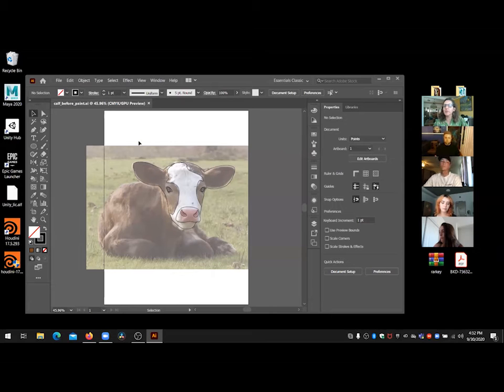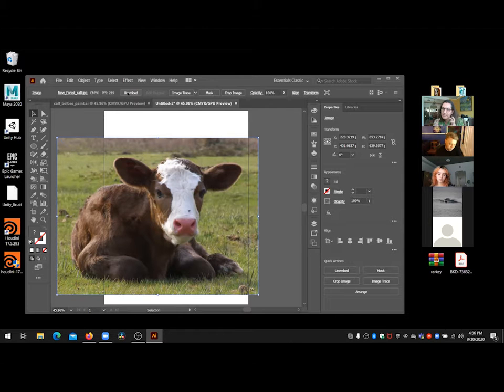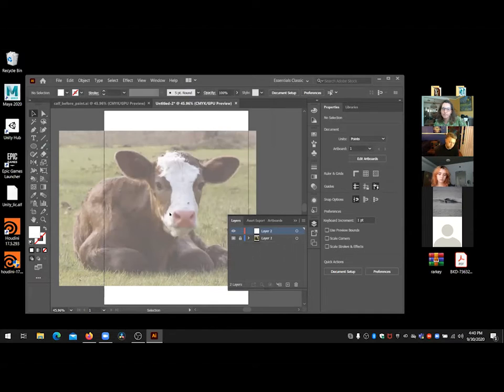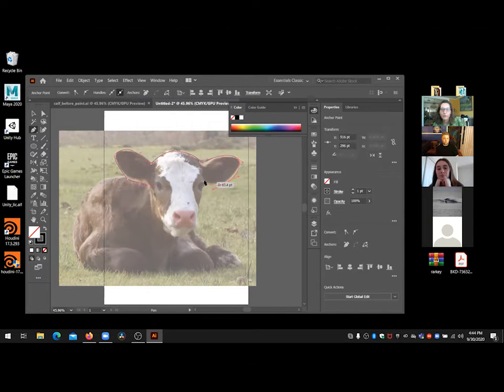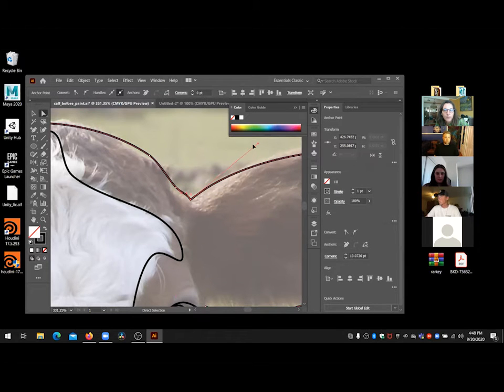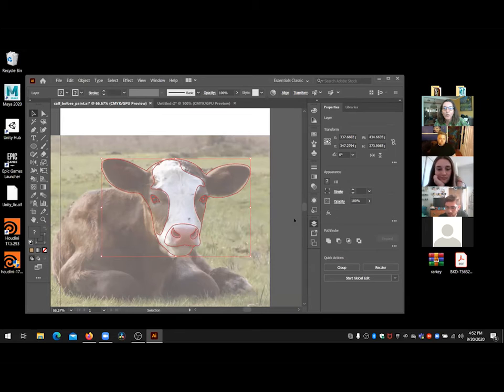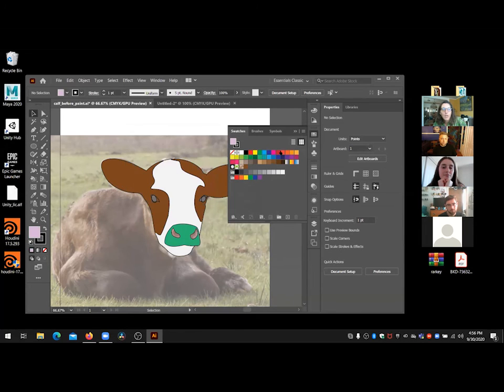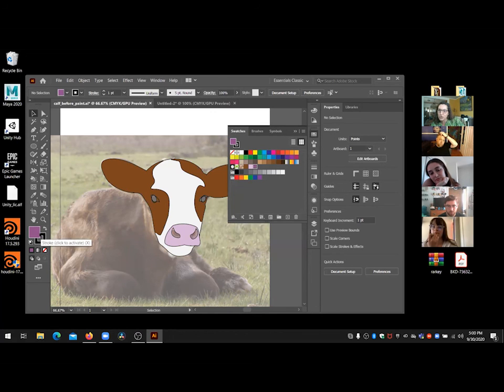Enrica Illustrator demo on live paint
Here I show to Art182 students the following concepts and techniques in Illustrator:
- the difference between linking, embedding and templating
- how to color in Illustrator (adding a custom color to the swatches and live paint)